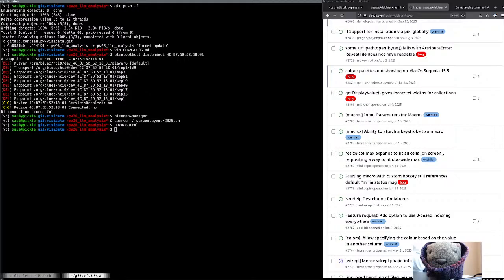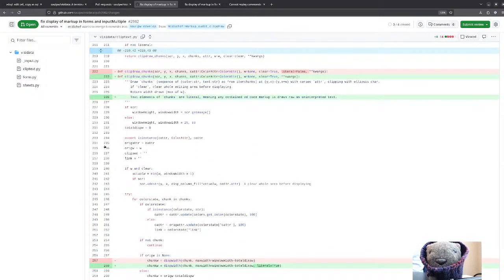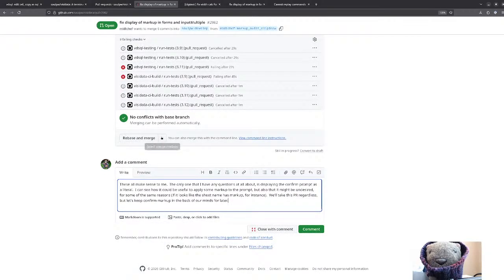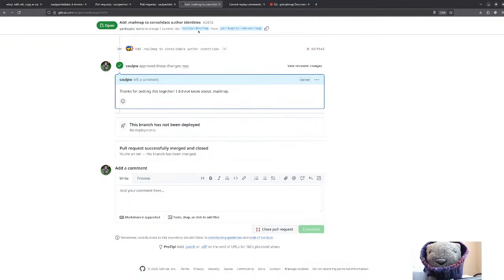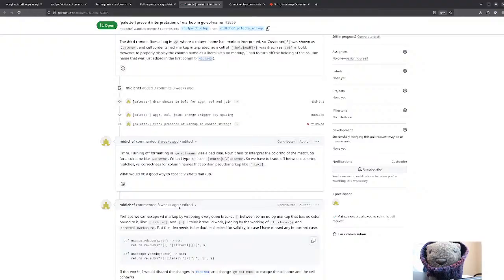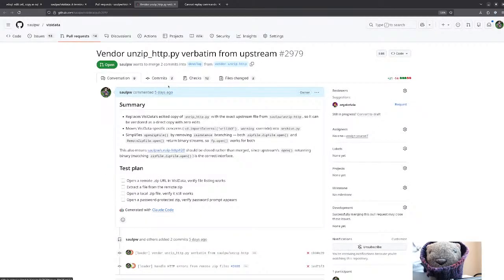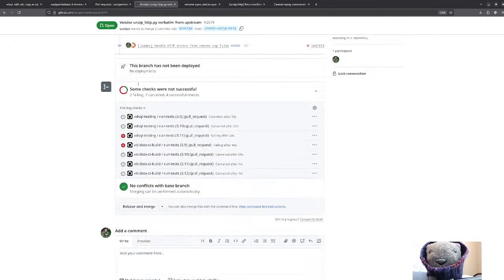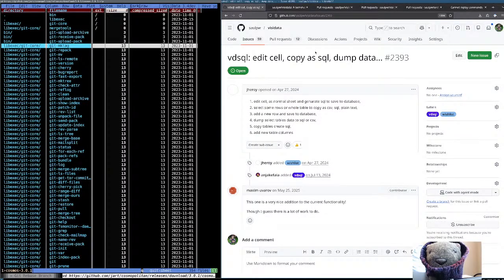[darkdraw/visidata/vdaw] issues and PRs